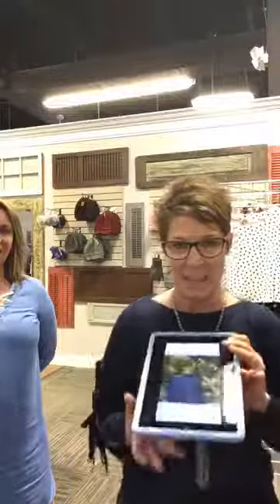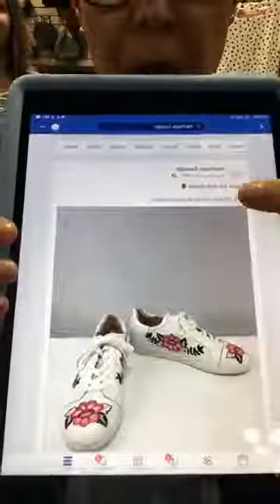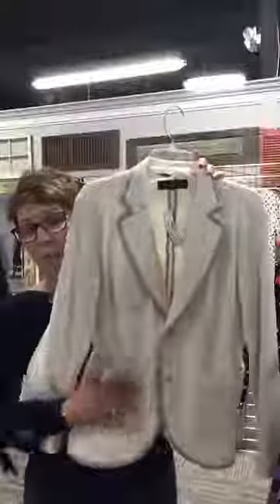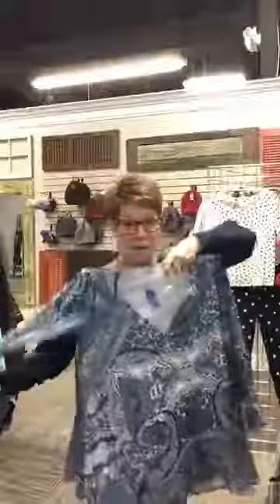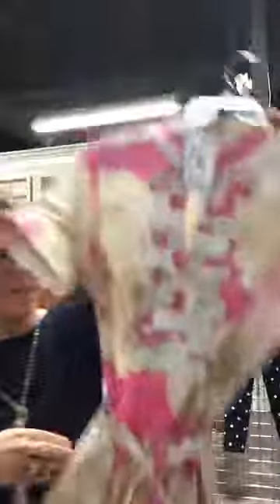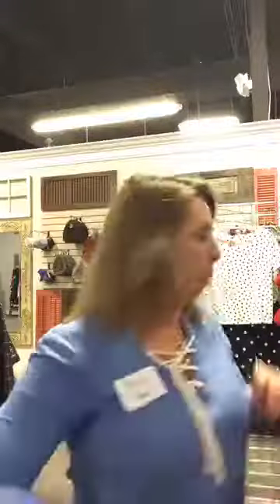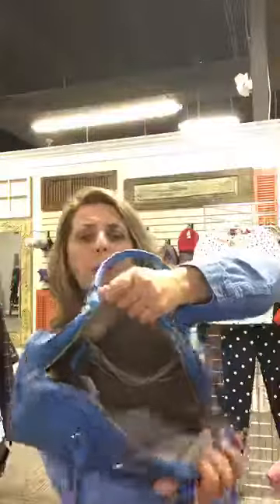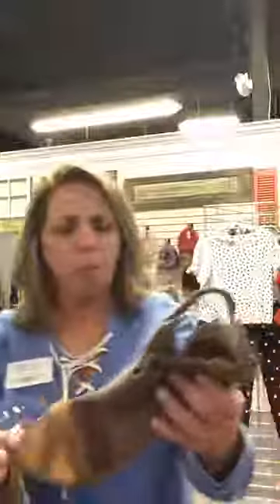Rainy days call for 🛍🛍!